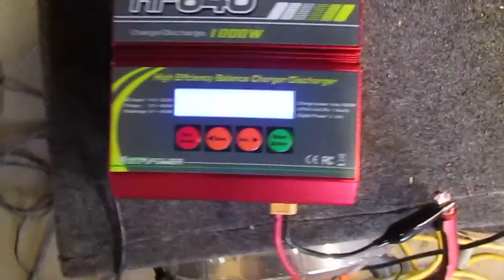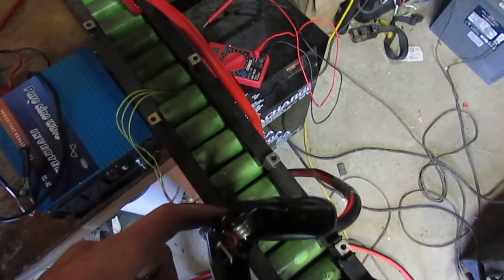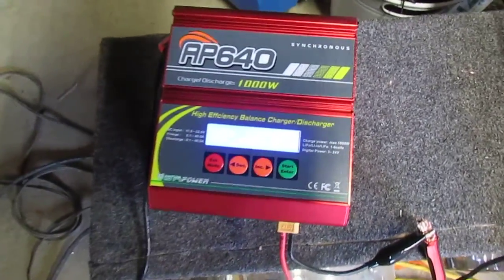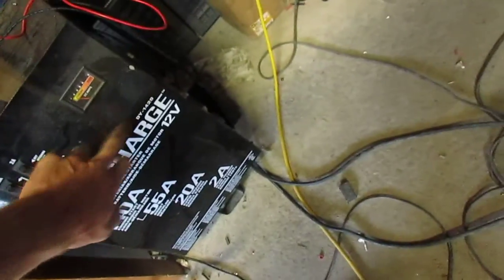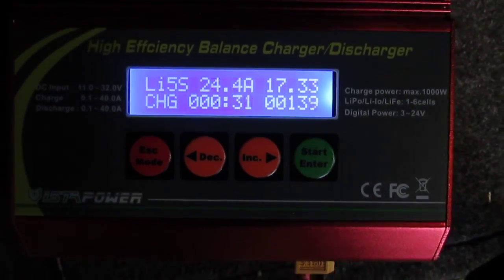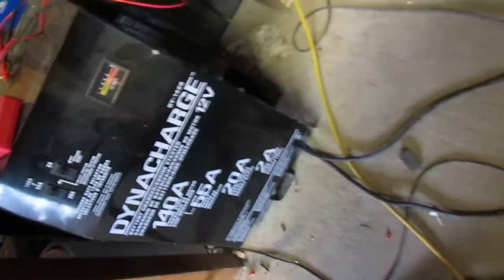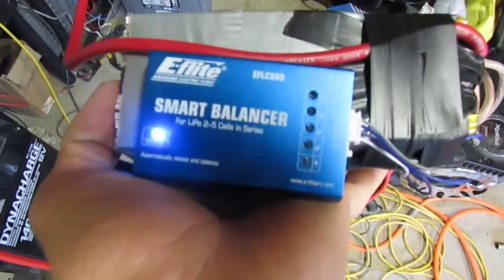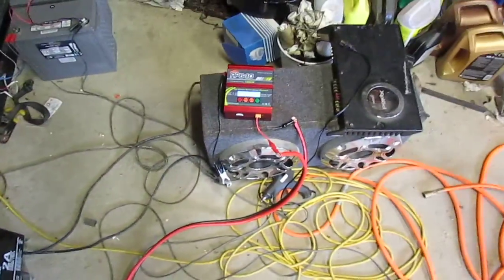1000W 40 amp lithium charger!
needed a faster way of charging my lithium batteries so i got this!